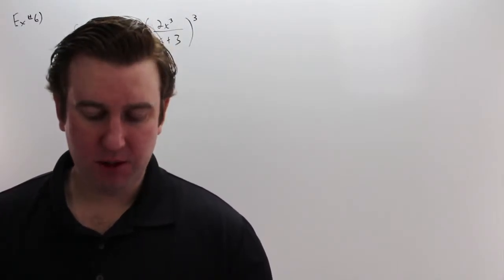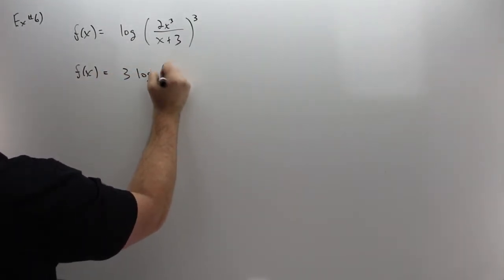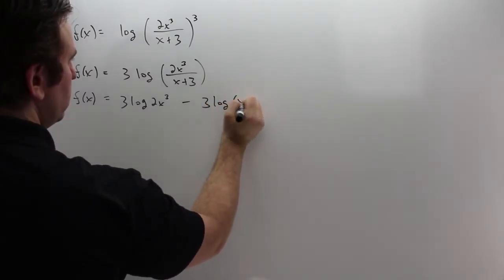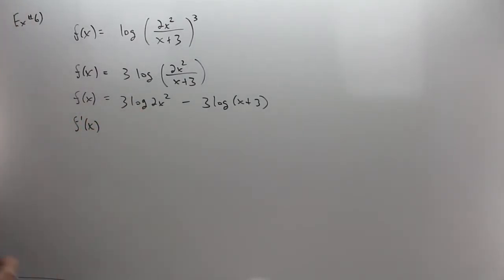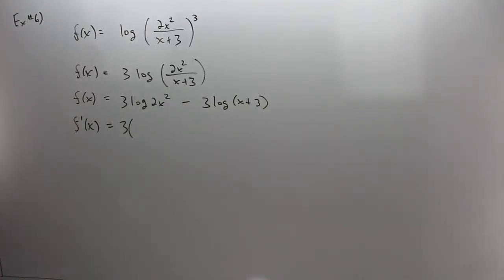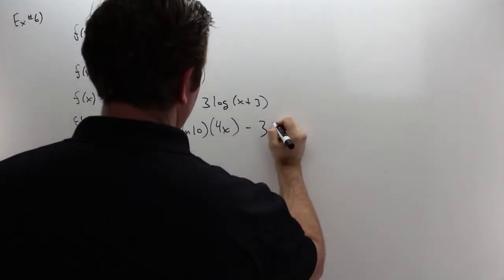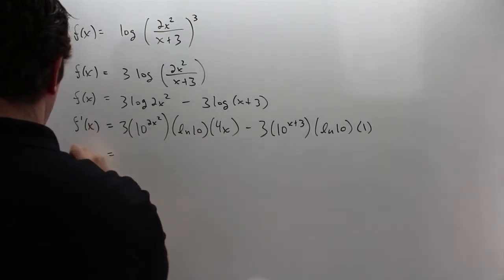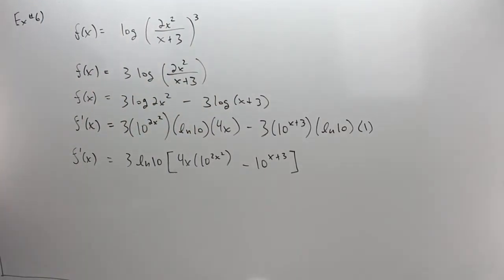MCV4U - Unit 4 - Section 2 - Example 6